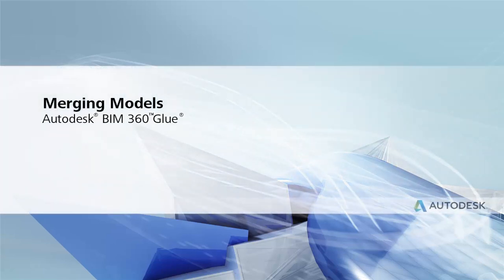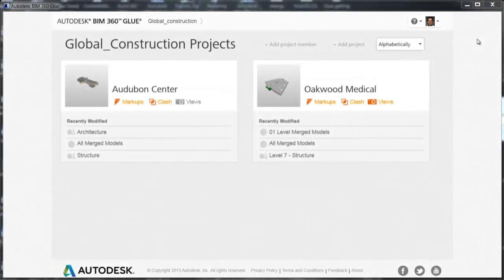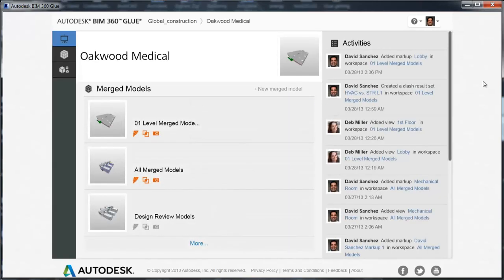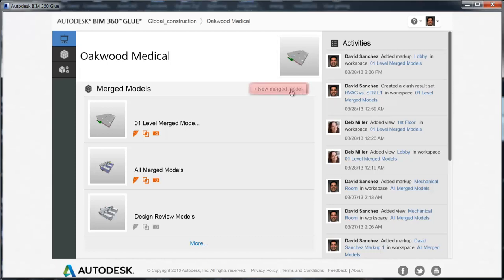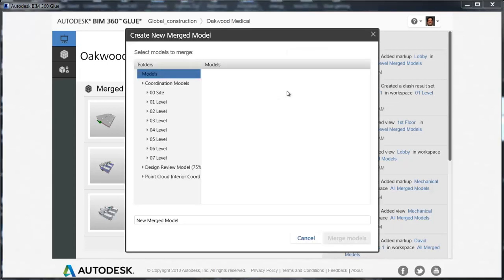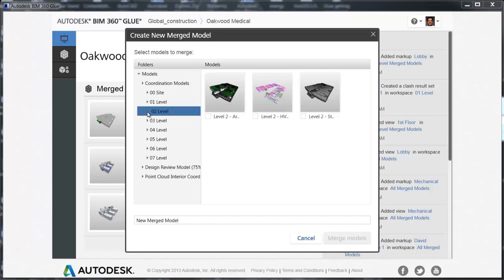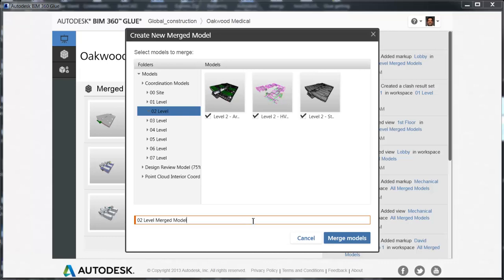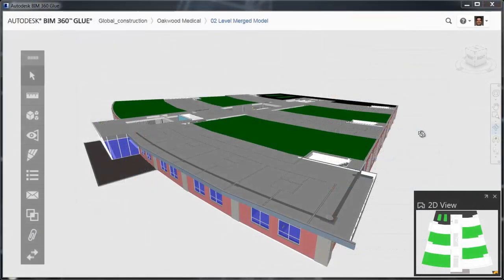Merging Models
This BIM 360 Glue video demonstrates how to merge multi-disciplinary models into a single model.